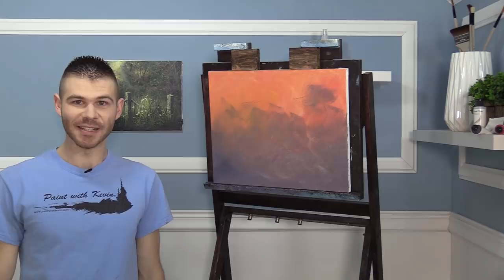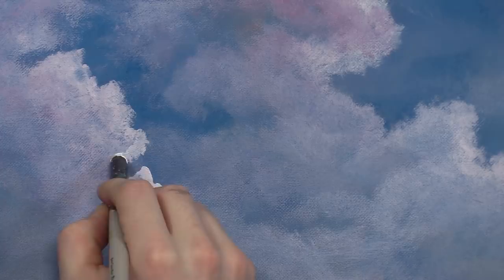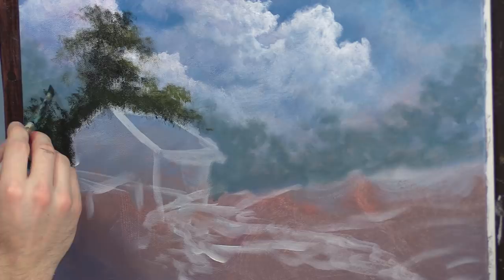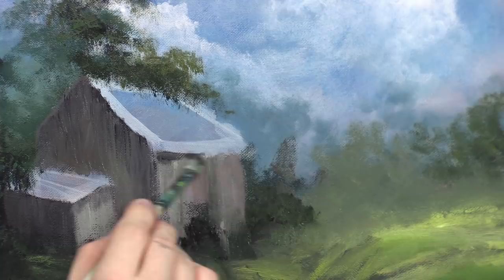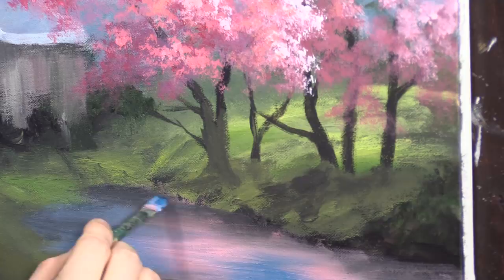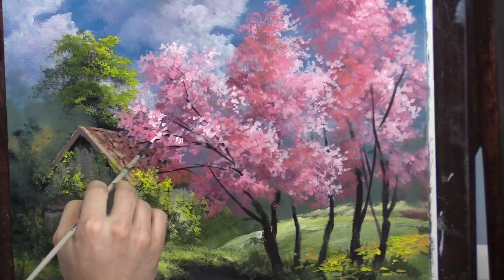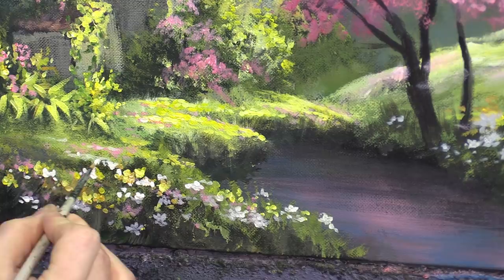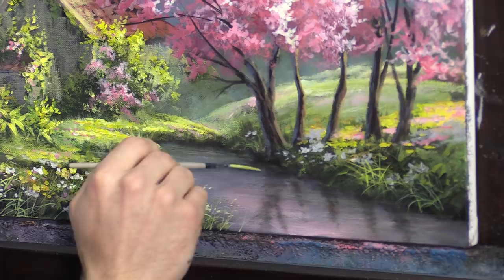Pink Trees in Spring | Paint with Kevin®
Watch an artistic, pink tree and cabin landscape painting being crafted in acrylic paint. Don't miss out on the "5 things you must know before your next painting" free video download Learn to paint landscape with step by step instruction. With just a bit of practice you can be happy with your trees, ocean waves, clouds and entire oil painting!